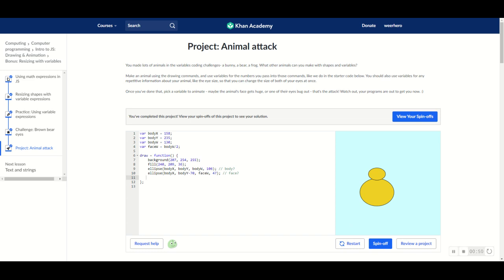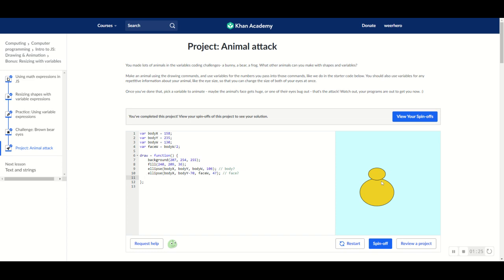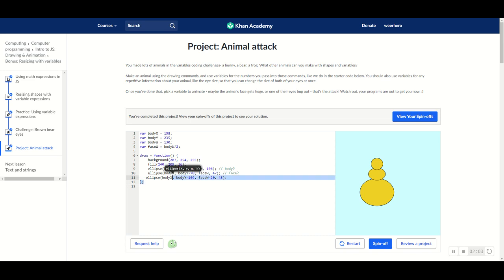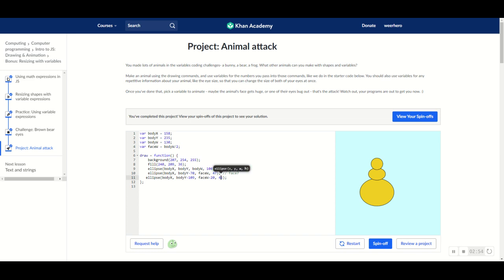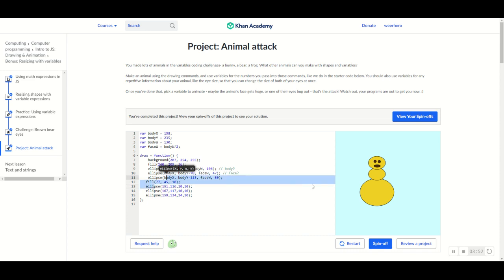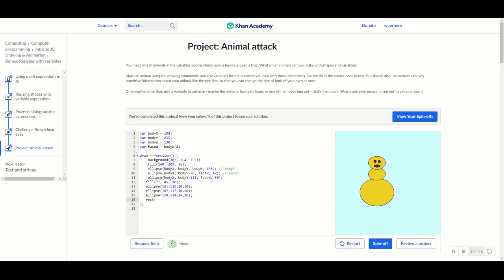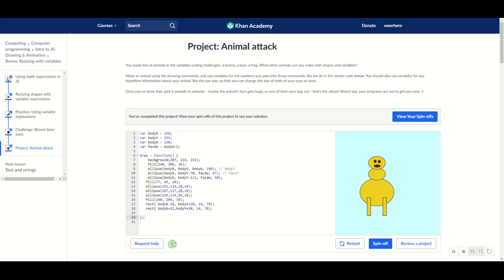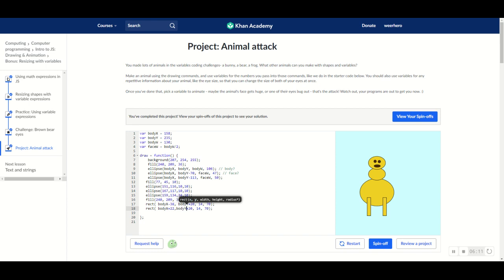Khan Academy Project: Animal attack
Hello Guys, welcome back to yet another video in the Computer Programming Series! In this video, I will give you starter tips on how to tackle this project, and teach you how to program it! Remember to still continue your journey through Khan Academy programming!